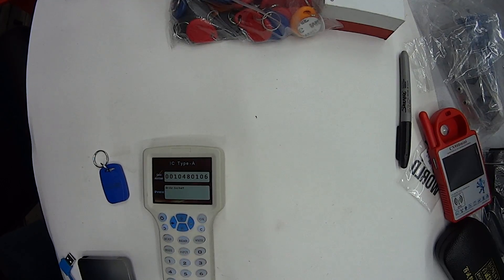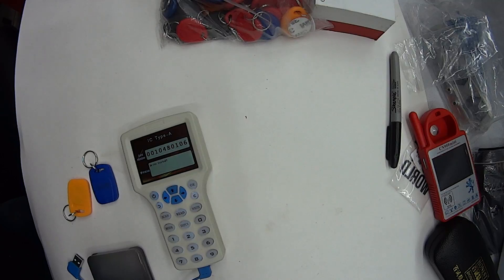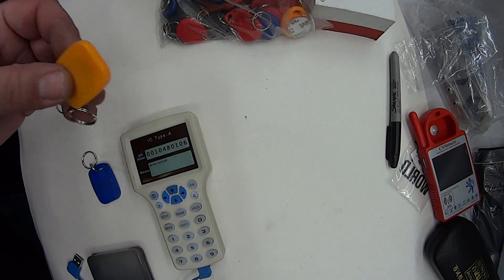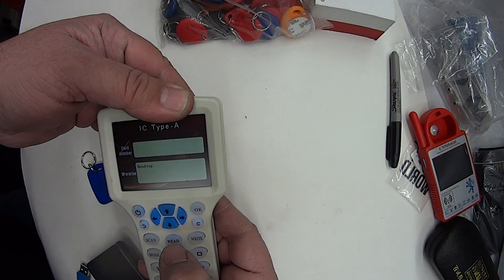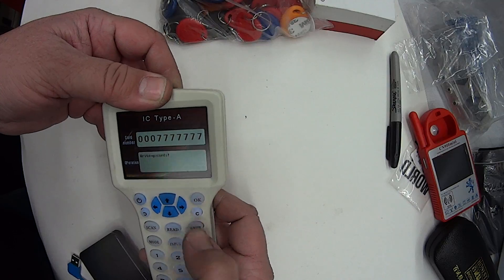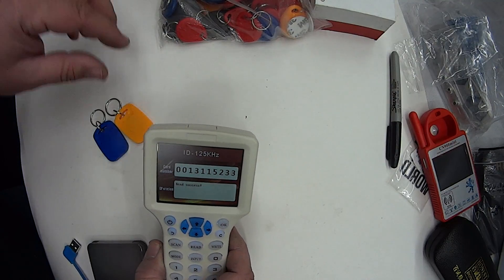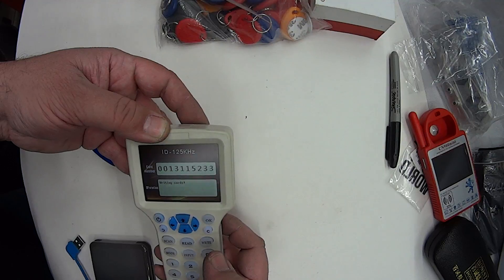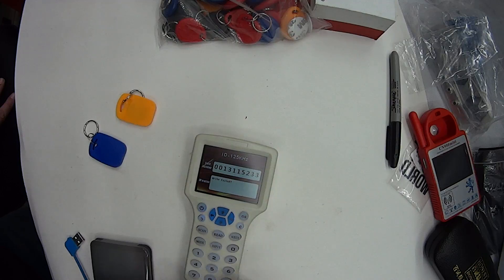How to clone access cards – swipe cards – start with this clone token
This is one of the tokens we use all the time it's dual frequency and can do 125 KHZ and 13.56 hz – it seems to work on a large number of systems that use standard non-encrypted tokens, but does not work on all, but it’s a good place to start if you are looking to offer a cloning service for your customers